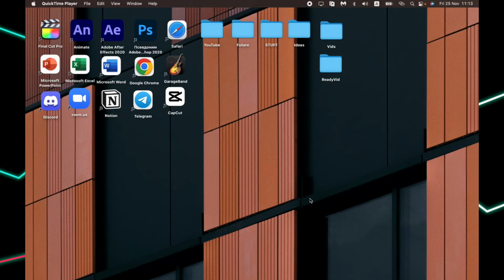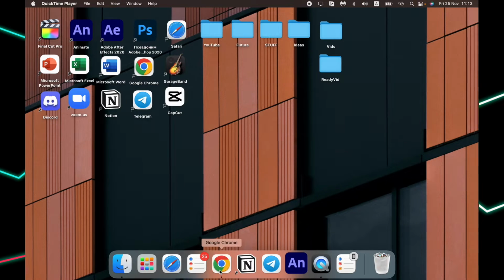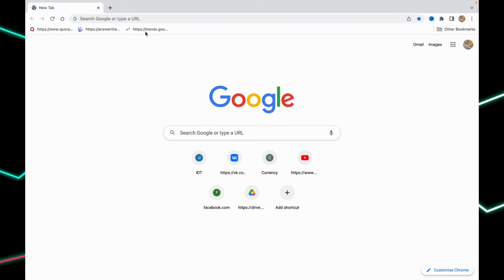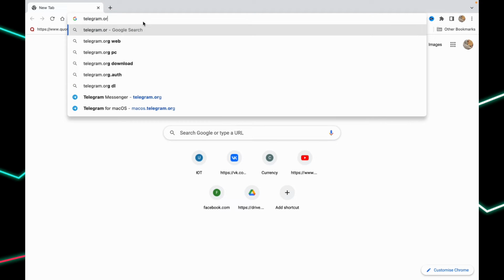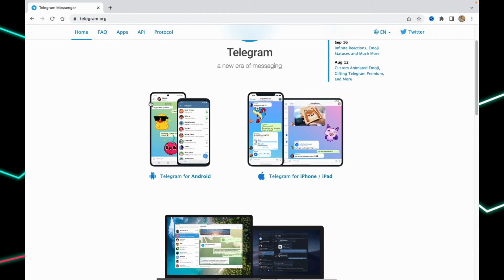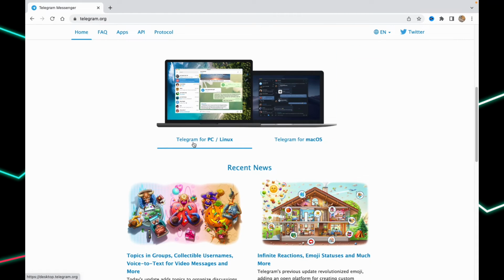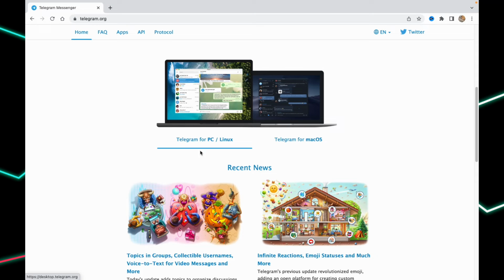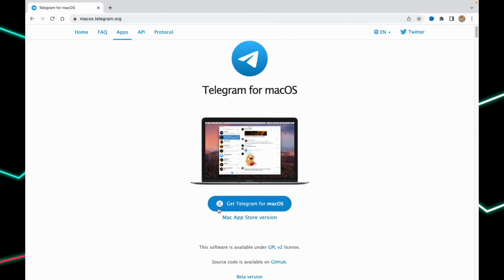How To Download Telegram on PC / Laptop / Macbook | Latest update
Now you know How To Download Telegram on PC /  Laptop / Macbook | Latest update